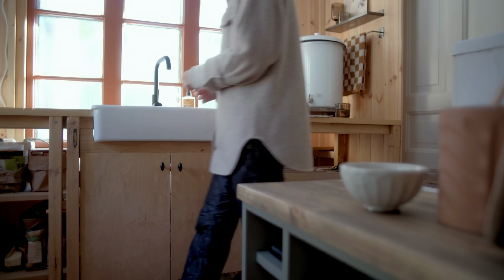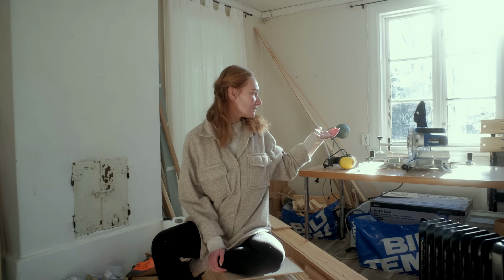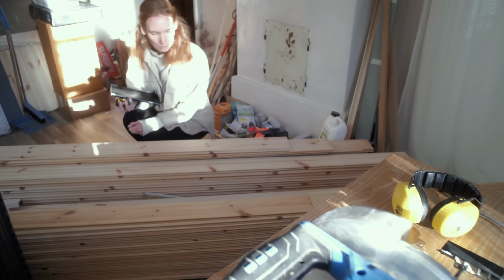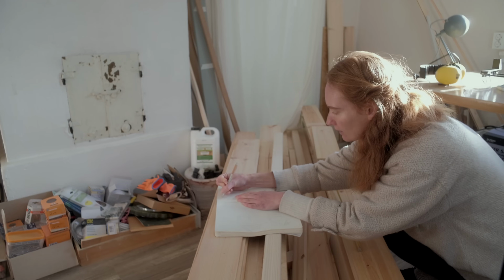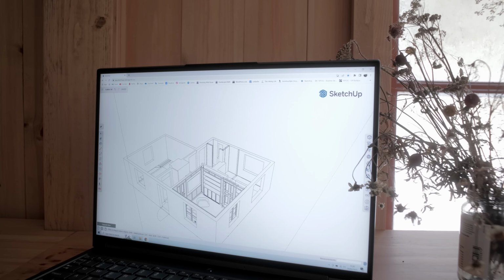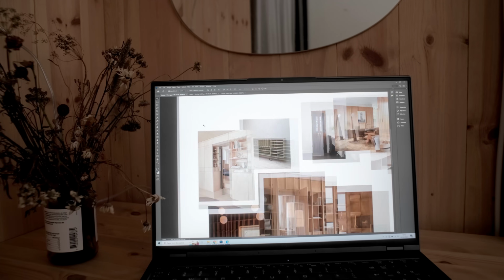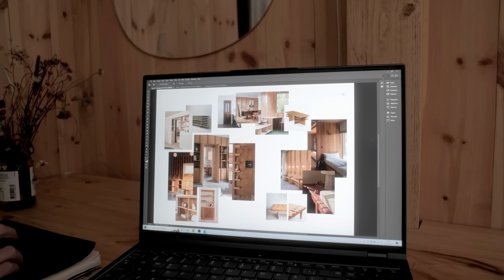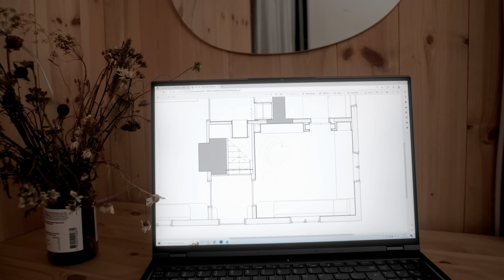Moving On To Renovate The Next Room In My Old Swedish House | STUDY/DINING vs LIVING ROOM (Story 42)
Study / Dining vs Living / Bedroom. I'm moving on to renovating the next room in my old Swedish house, after having finished the Kitchen and Boot Room. But which should I choose? Sharing inspiration images, plans and some 3d views of what I hope the next room will look like.

In this video:
00:00 Intro
00:51 OPTIONS
03:49 Decisions, checking timber stock
07:13 Design plans
14:54 Frost